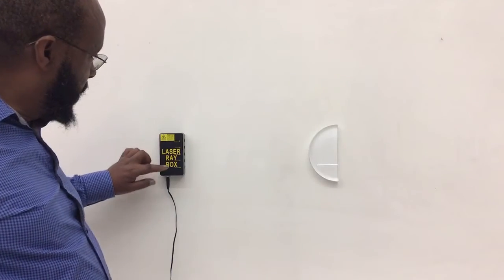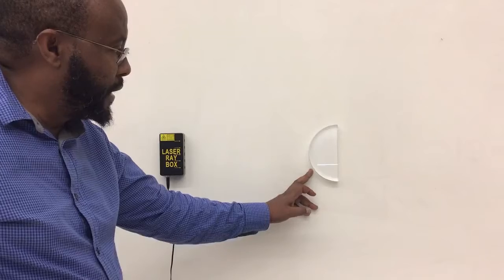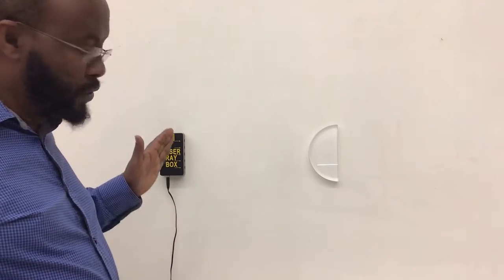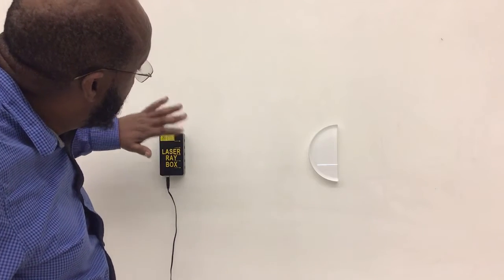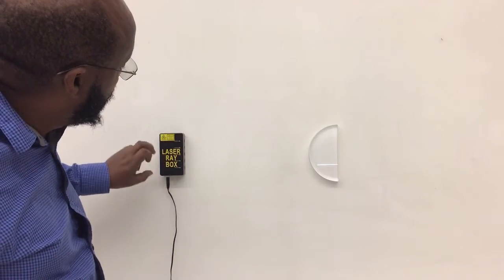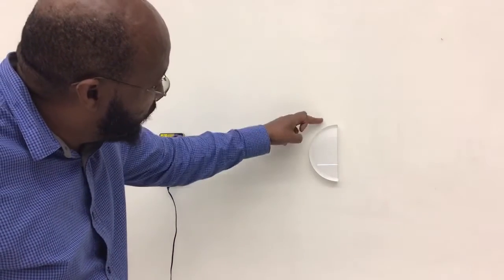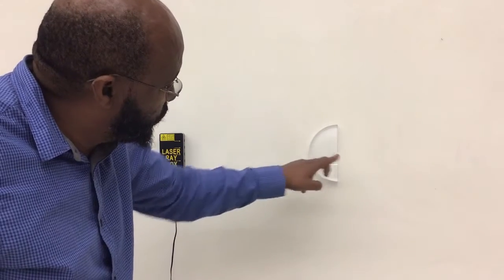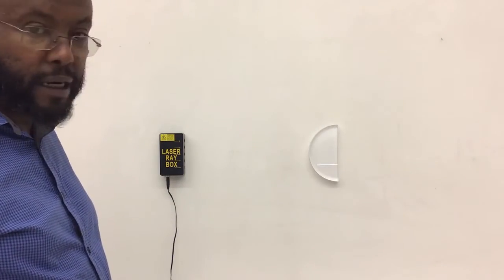L13 Cylindrical Prism